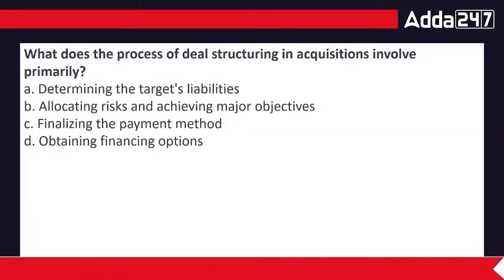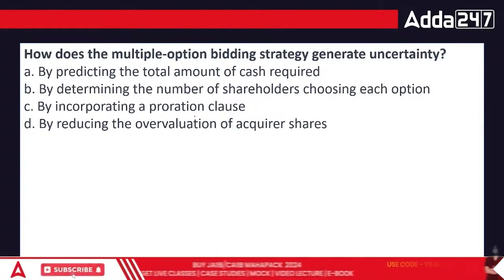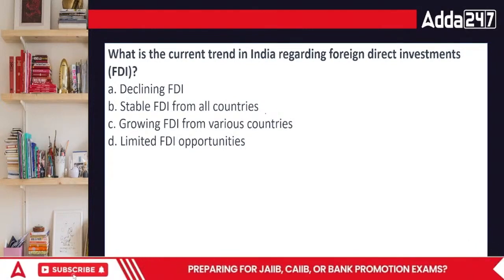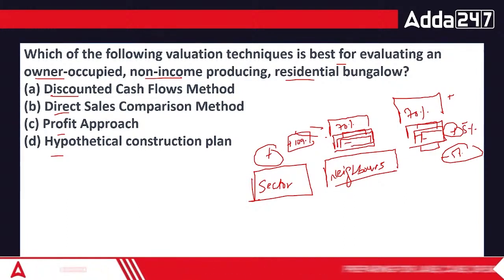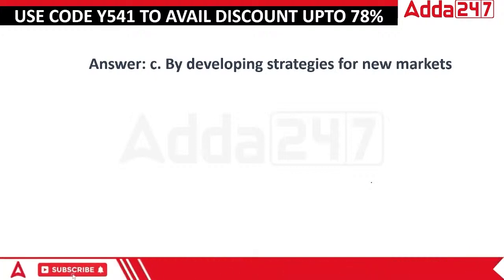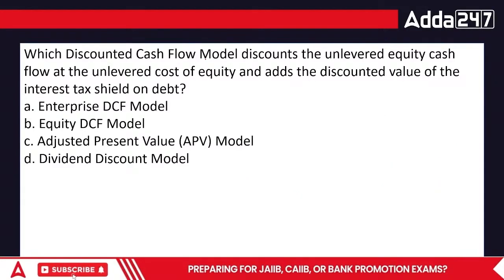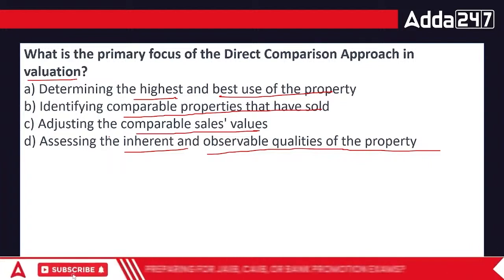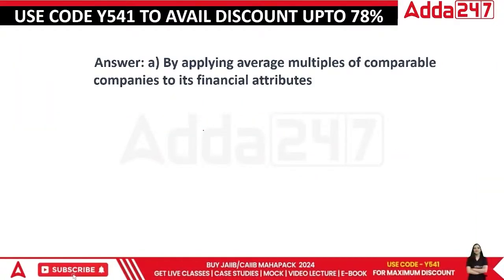CAIIB June 2024 | CAIIB ABFM English Medium | Bankers Special Revision Class 6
CAIIB June 2024 | CAIIB ABFM English Medium | Bankers Special Revision Class | Advanced Business and Financial Management | CAIIB 2024 Syllabus | CAIIB 2024 Preparation | CAIIB 2024 Online Classes